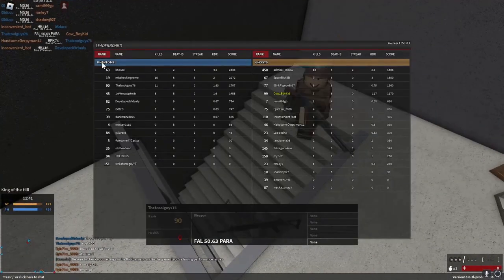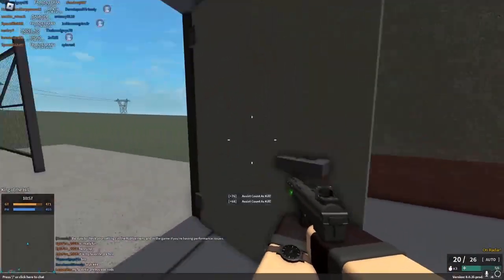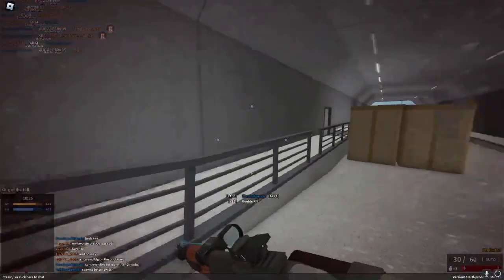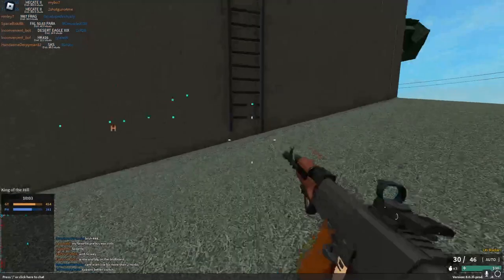The AK74... (Phantom Forces)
Today we hop back on Phantom Forces and use the AK74 on Highway Lot!!